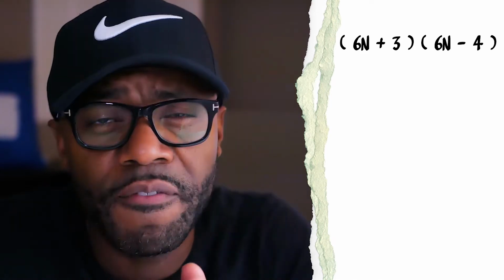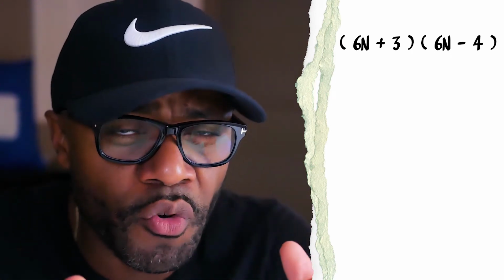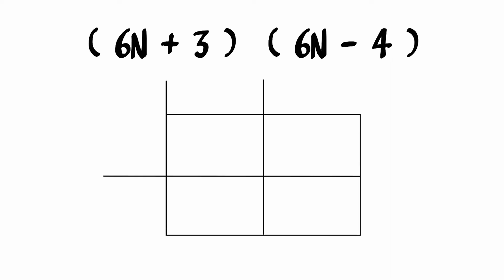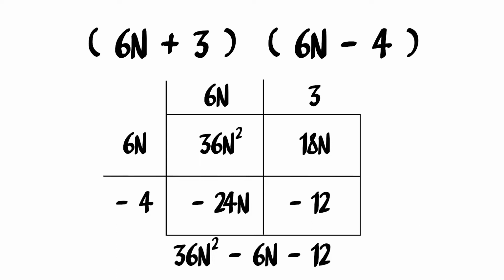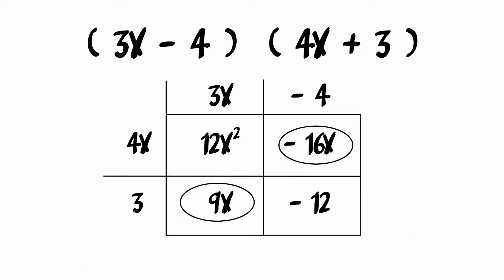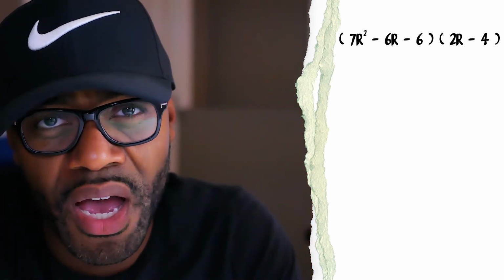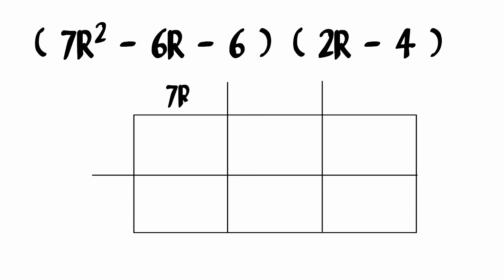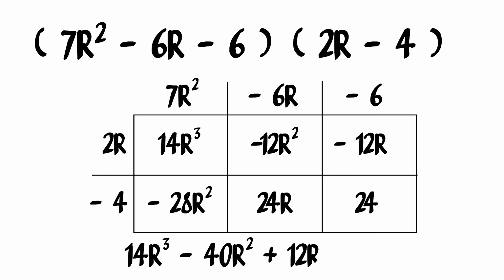How to multiply binomials and trinomials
In this episode of multiplication box method strategy, I will show you how to multiply binomials and trinomials   using the Box method strategy. This  is a very useful method for learning how to multiplying polynomials. This method is also known as the multiplication area model method 3 digit by 2 digits.  Please make sure to watch video in its entirety  and rewatch for a full understanding of the content.

Try the method  on problems 16-22 in the worksheets